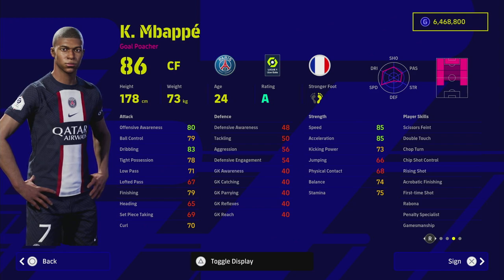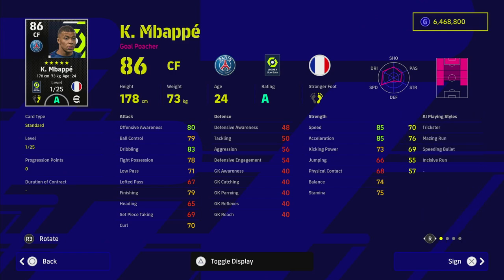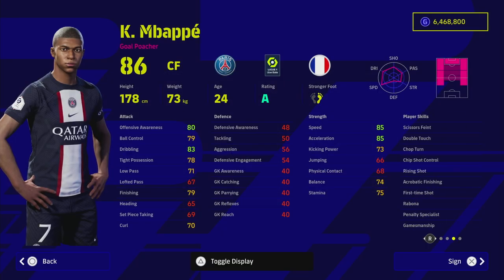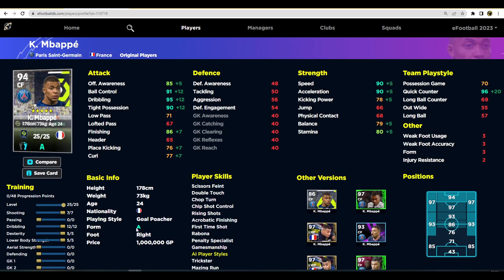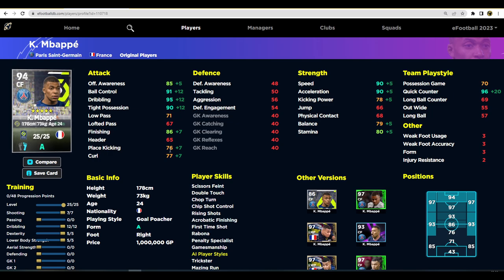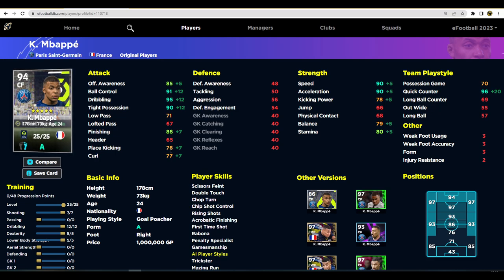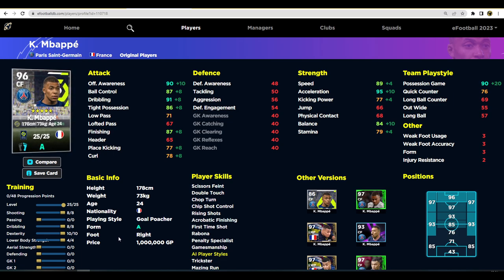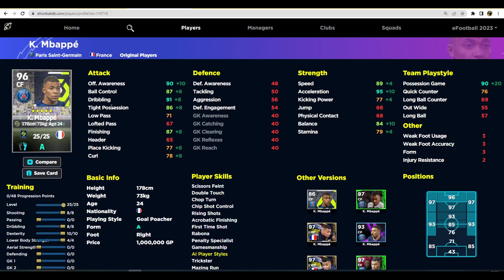eFootball 2023 | MBAPPE V2.4 TRAINING GUIDE - BEST STANDARD CARD IN THE GAME